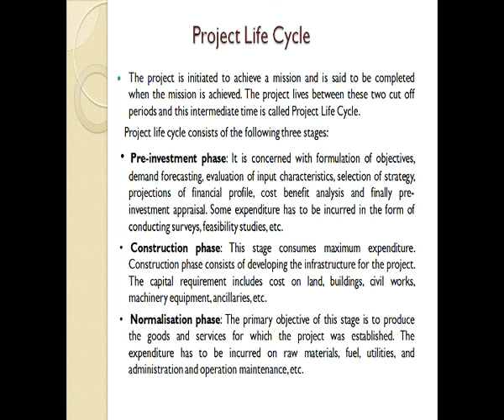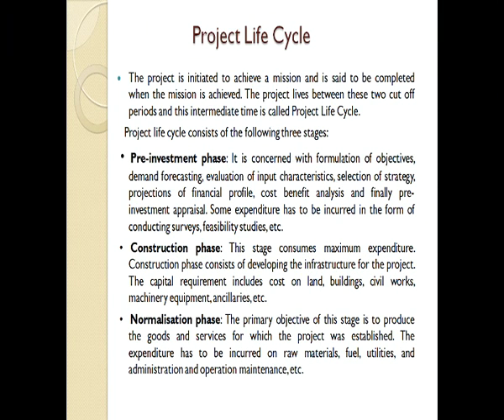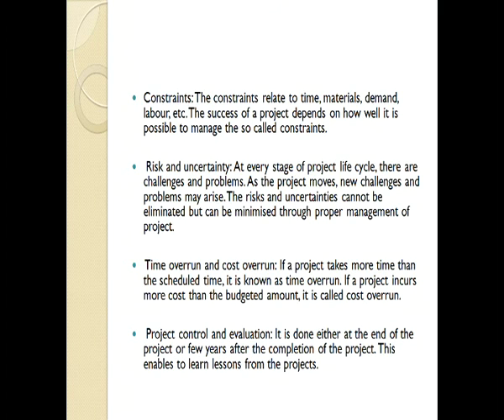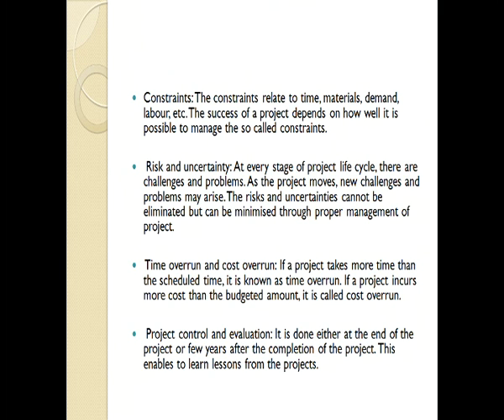live 01-05-2019 2pm to 3pm